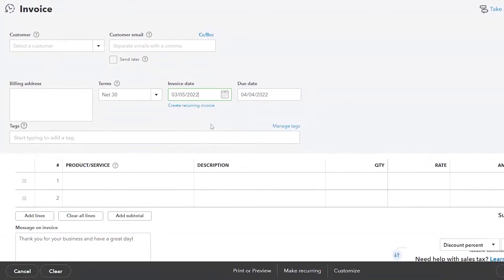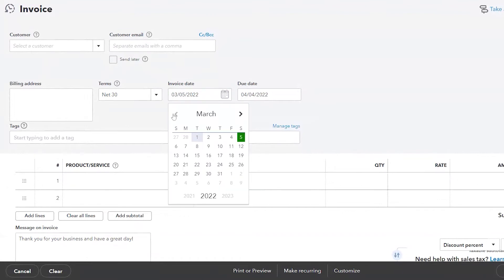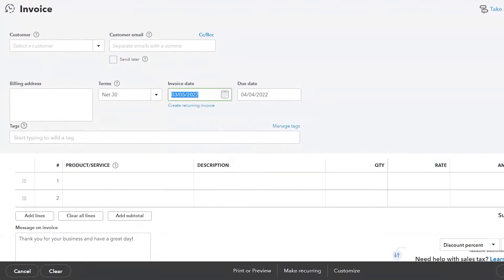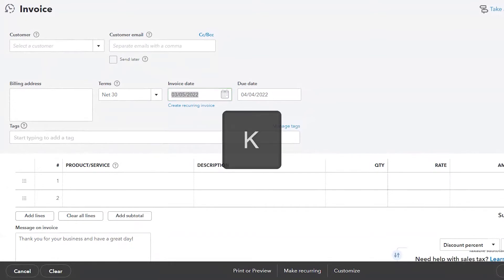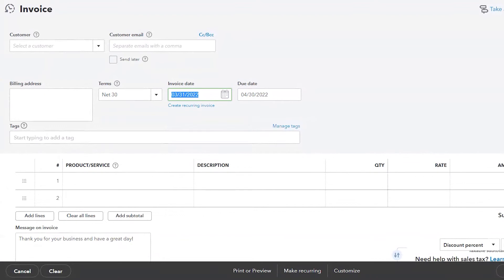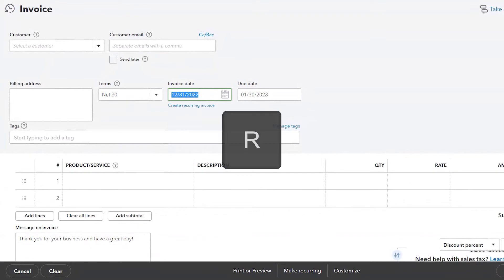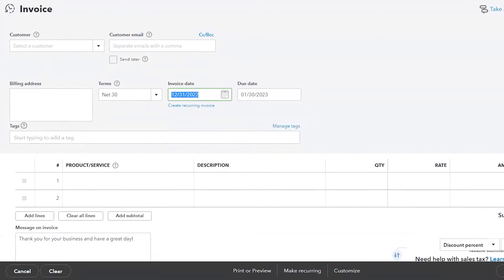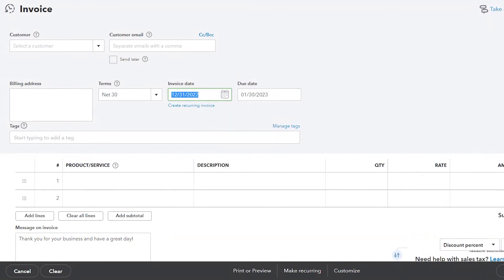Welcome to QuickBooks & More!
Welcome to QuickBooks & More, your one-stop shop for all things QuickBooks,  hosted by Beverly Lang and powered by Fishbowl.

0:00-0:16 - Intro
0:17-1:39 - Who/What/Why
1:40-2:44 - Calendar Shortcut Tips
2:45-3:02 - Outro